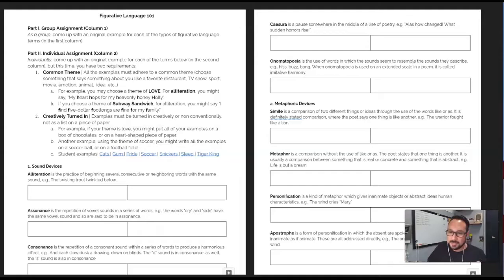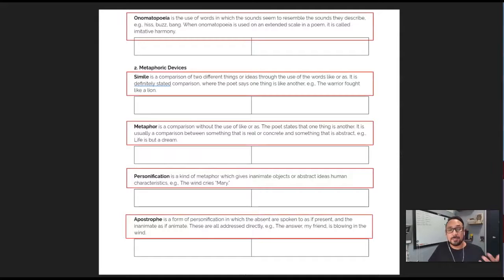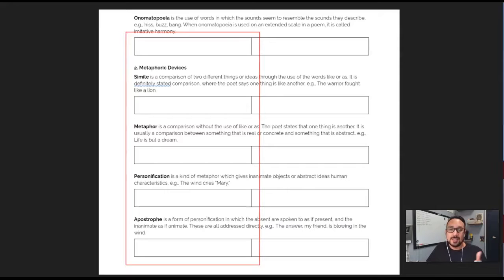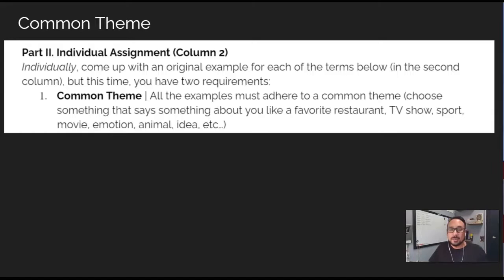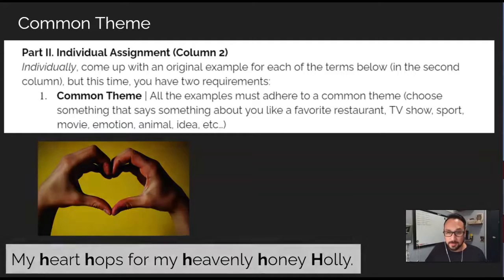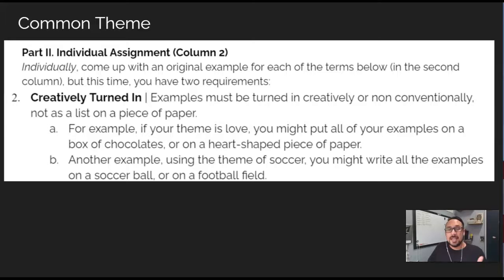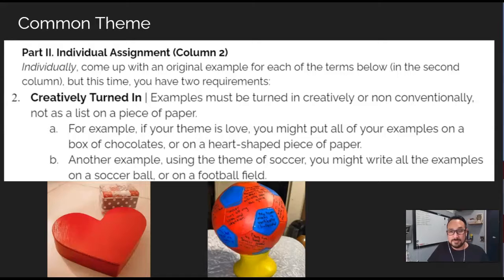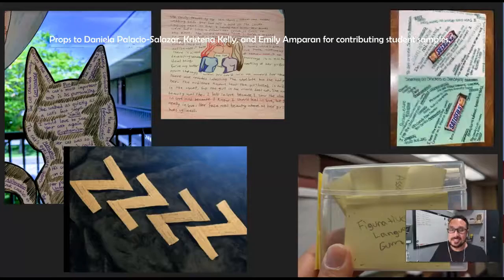Figurative Language 101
Getting students to master figurative language is essential. Identifying how and why authors employ figurative language in texts will help them appreciate the nuances of language, and give them an added tool for their own writing.

Here’s an activity to help your students get a better handle of figurative language. As always, links to the materials can be found in the description below.

Props to Daniela Palacio-Salazar, Kristena Kelly, and Emily Amparan for their generous contributions of their brilliant student samples.

In this document, you’ll find a bit over twenty different types of figurative language devices sorted into categories like sound devices, metaphoric devices, and ironic devices